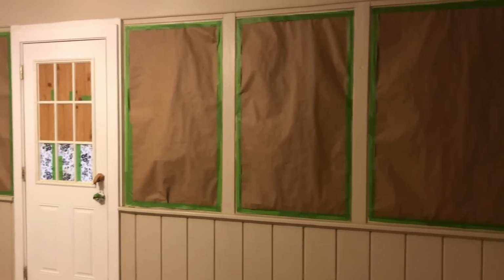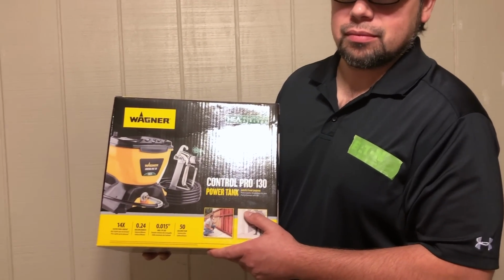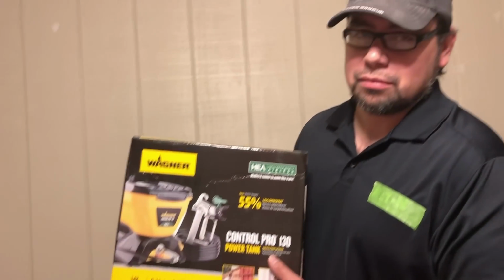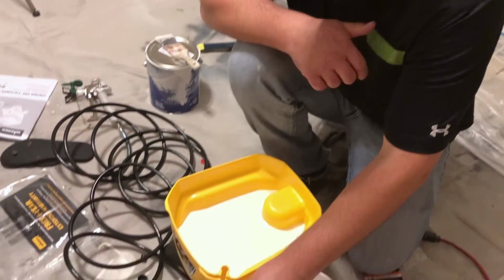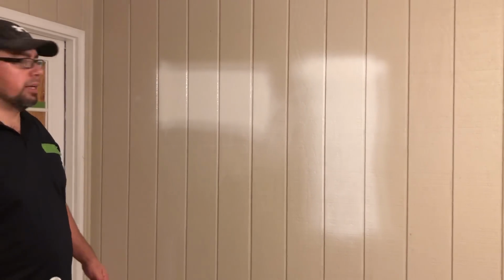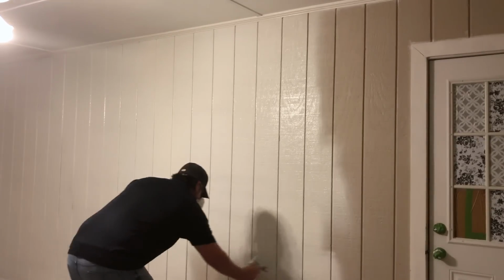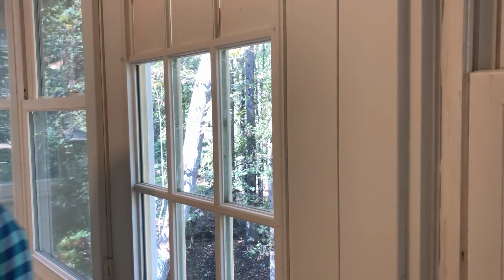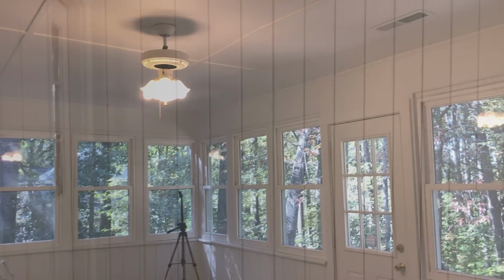HOW WE PAINTED OUR SUNROOM with Wagner Control Pro 130 | HOW TO USE THE WAGNER PRO 130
Changes are underway in our sunroom and here is the first thing we tackled - the walls. We used the Wagner Control Pro 130 for this as we partnered with Wagner Spray Tech.

WAGNER CONTROL PRO SPRAYER
ScotchBlue Pre-taped Painter's Plastic

🖥LET’S CONNECT!🖥
💌MAIL💌
The Latina Next Door, LLC
990 Peachtree Industrial Blvd. #3206
Suwanee, GA 30024

Faster Car, by Loving Caliber (Instrumental Version)